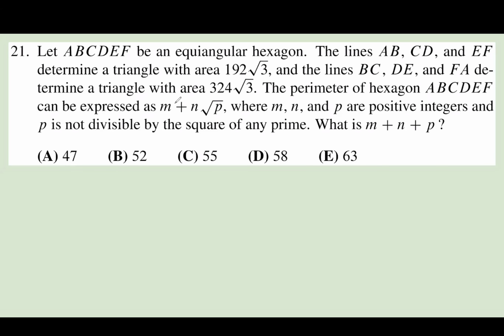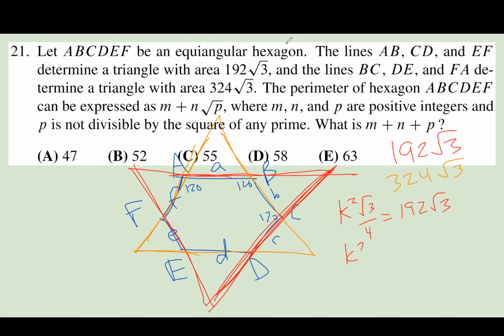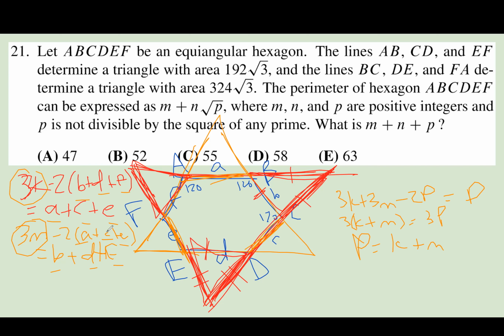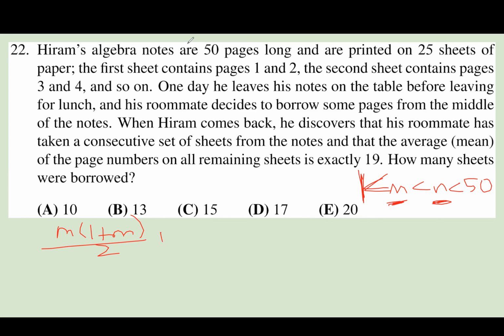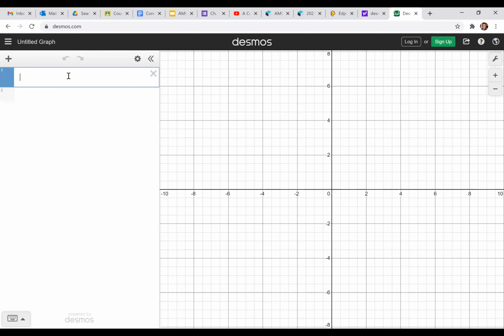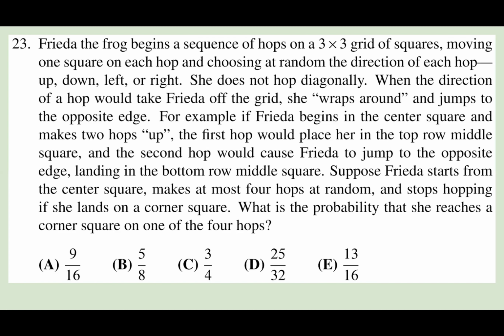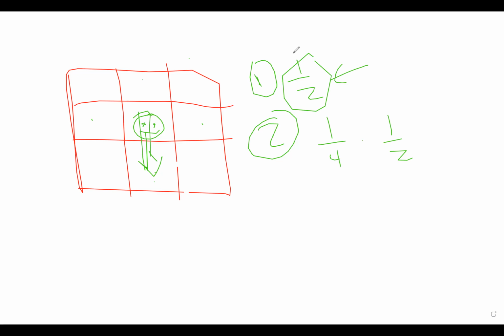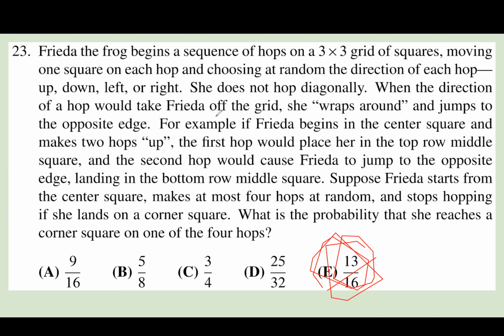AMC 10A 2021 (spring) #21-23